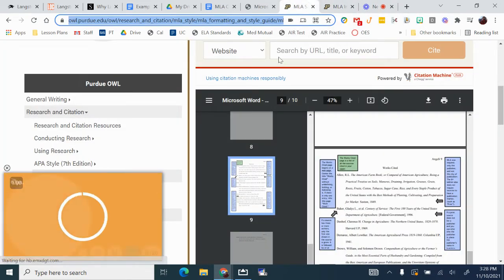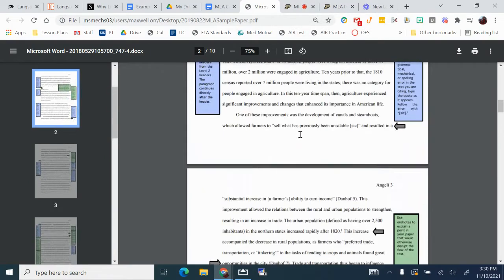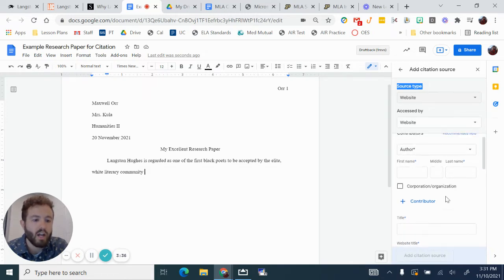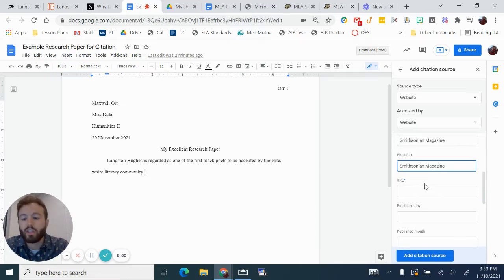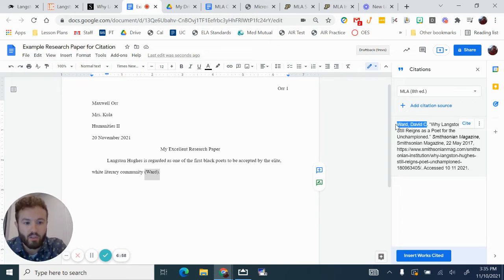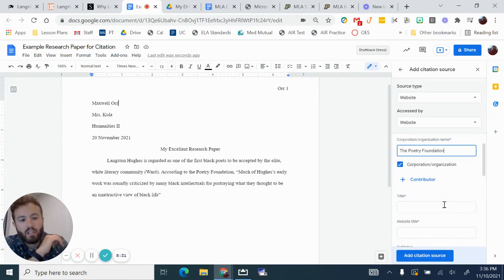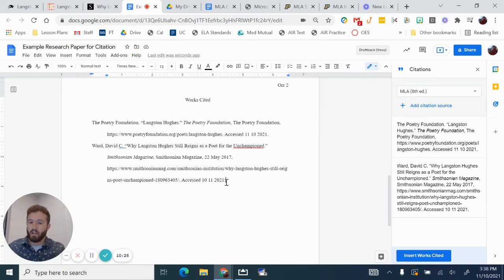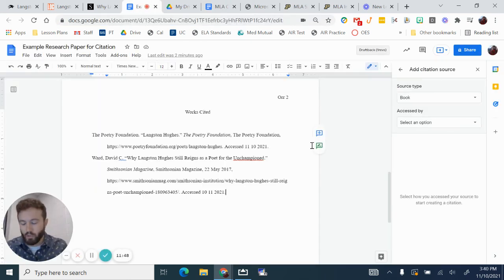MLA Works Cited, In-Text Citations in Google Docs